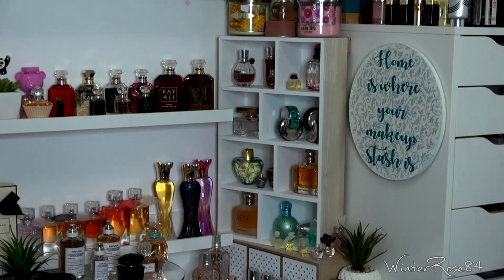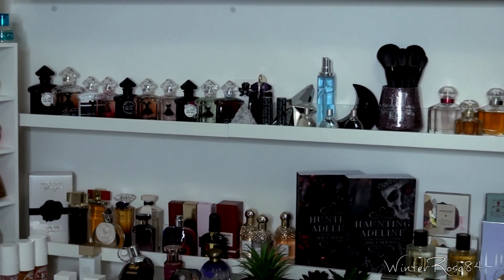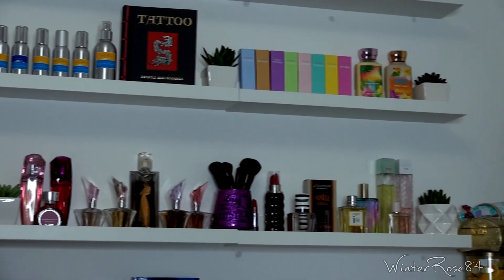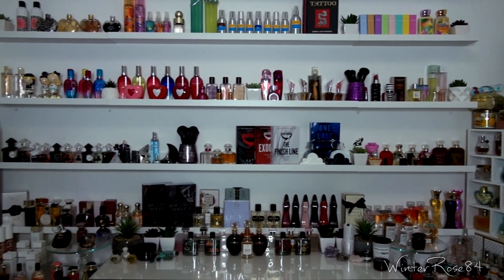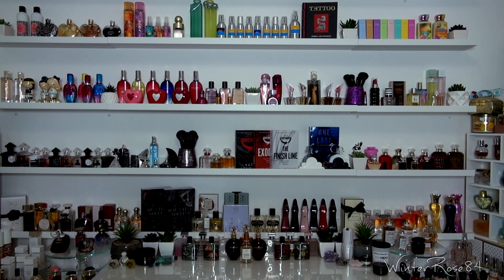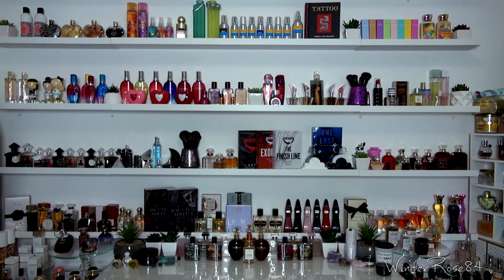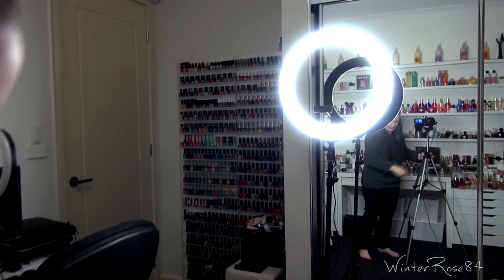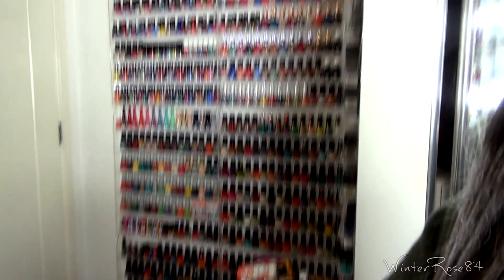My New Beauty Wall - Perfumes, Books and More! August 2023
Hey again! So I'm showing you my new beauty wall. I removed the nail polish racks and put in more shelf space! What do you think?

- - - - - - Follow Me - - - - - -

- - - - - - Postal Address - - - - - -